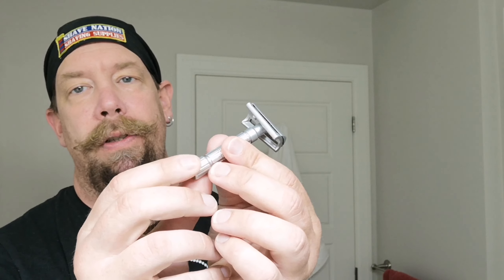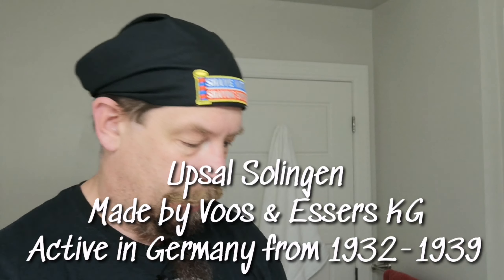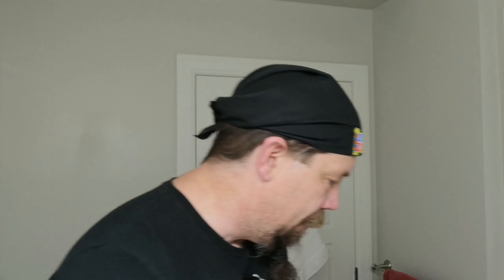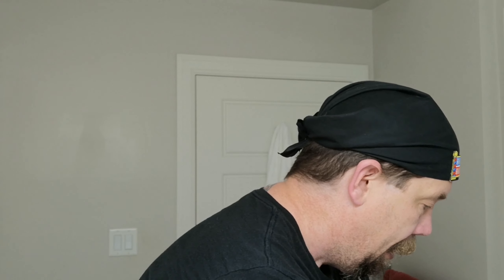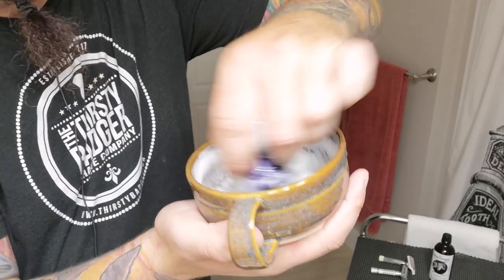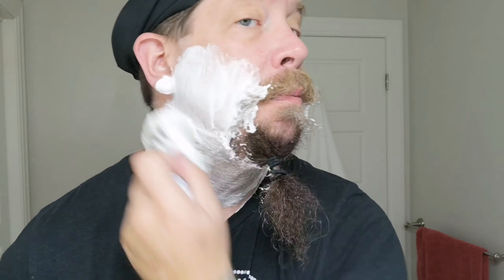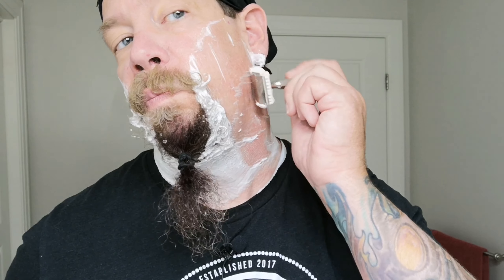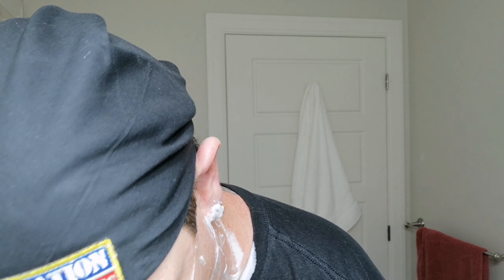Wetshaving with 2 slant safety razors and Strike Gold Shave Nixon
I should have done research about how to use this usual vintage slant razor properly. The SaskShaver, Lyle Neovard, lent me his Upal Solingen slant several months ago. How does it compare to a modern slant I bought from Justin Chatlani? Let's pair it up with Strike Gold Shave Nixon for a refreshing burst of lemon and a new silvertip badger brush.

Strike Gold Shave products can be found at Frank Misa's Etsy store & through West Coast Shaving.

My buddy Dennis Short is an amazing guitar player. He hasn't posted new content in a quite a while. Check out his channel & encourage him to give us fans new music to listen to.